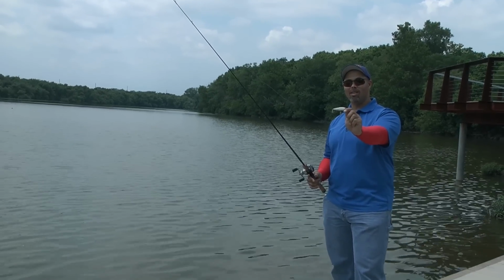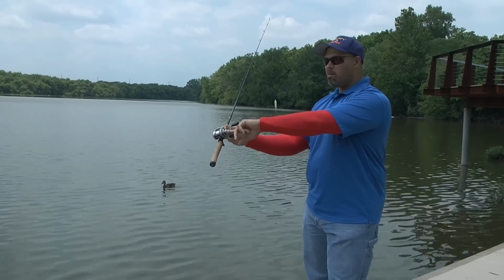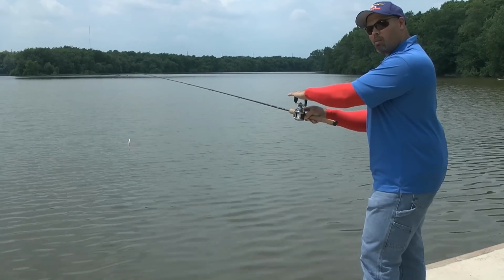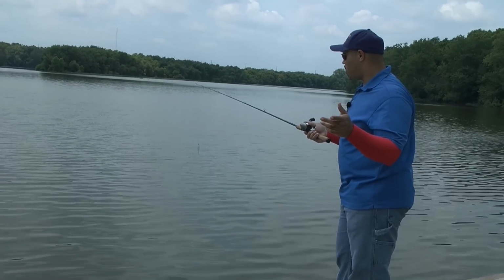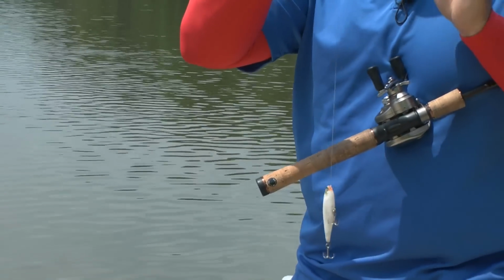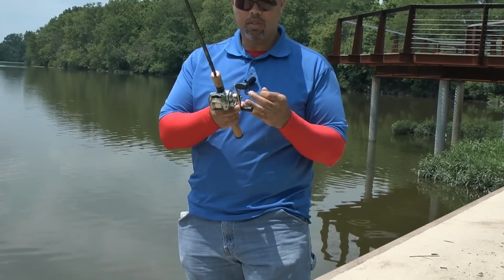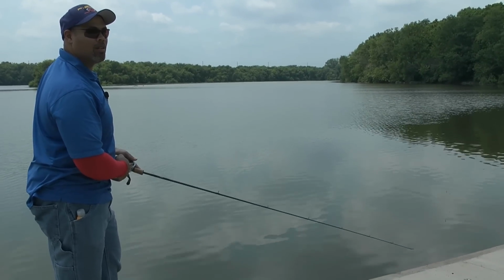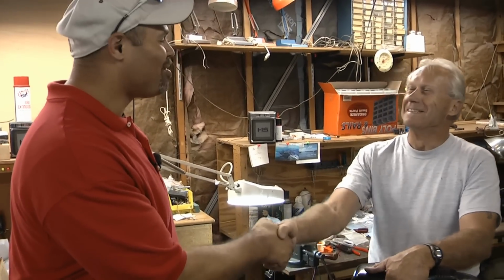How to on Casting and Walking the Dog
It's lesson time. Learn to cast and work topwater walking baits.
Fishn' with Joe. You have gotta luv it!